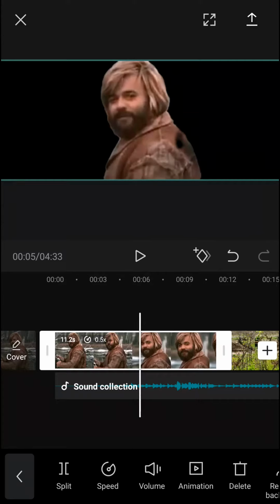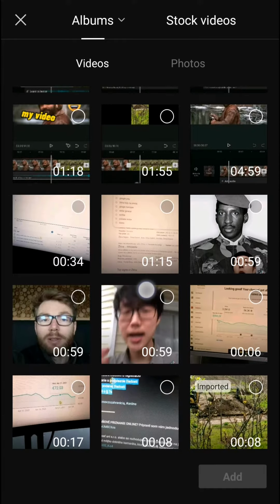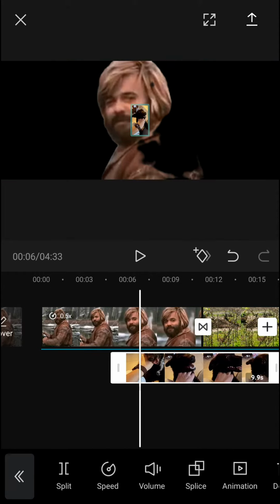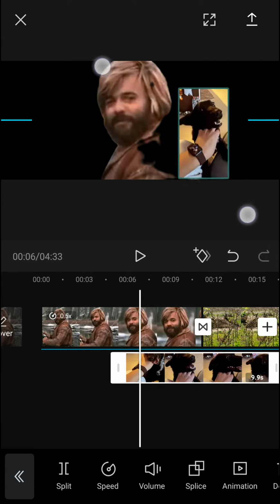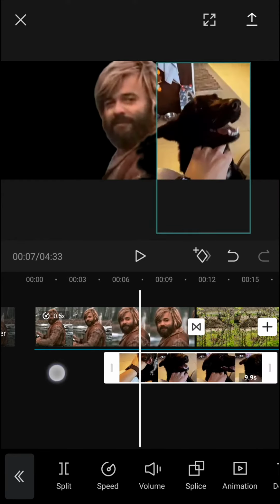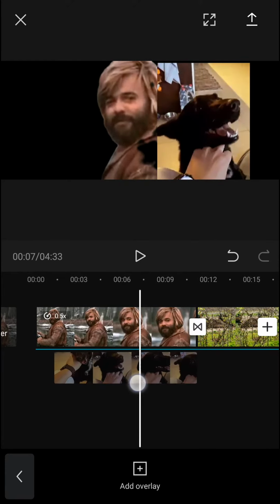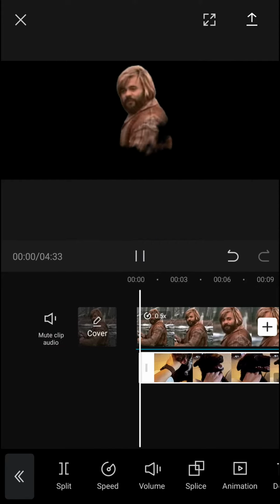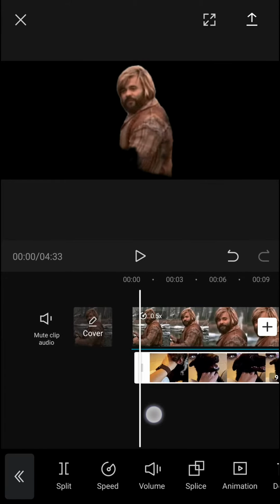How To Overlay Video In CapCut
‏‏‎ ‎ In This Video You Will Learn How To Overlay Video In CapCut ‏‏‎ ‎

GET AMAZING FREE Tools For Your Youtube Channel To Get More Views:
Tubebuddy (For GROWTH on Youtube):